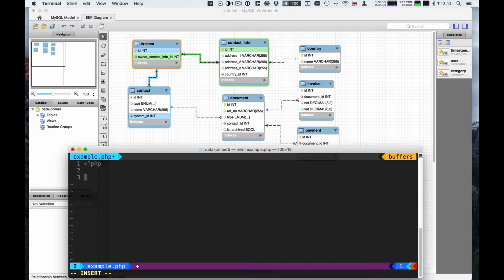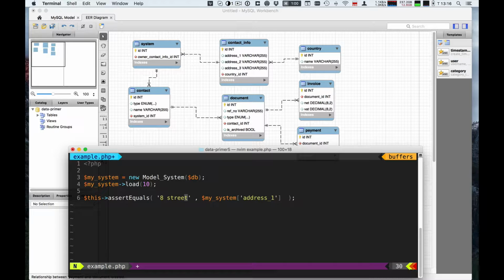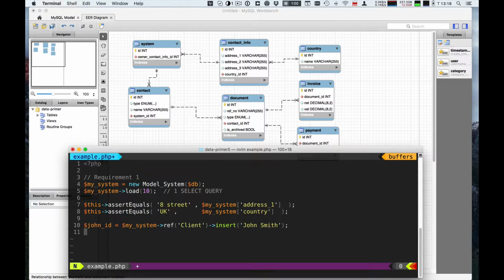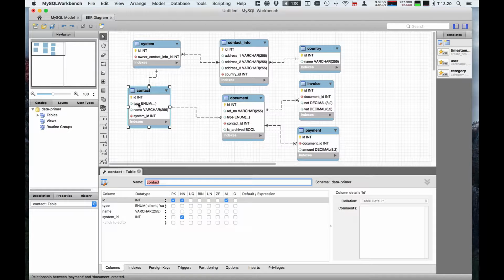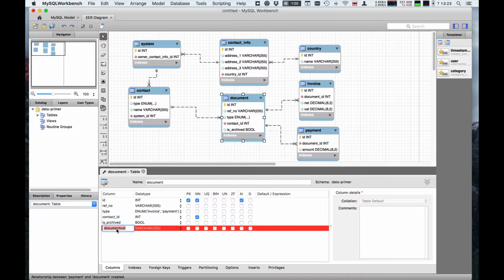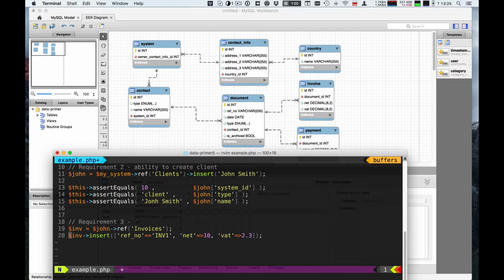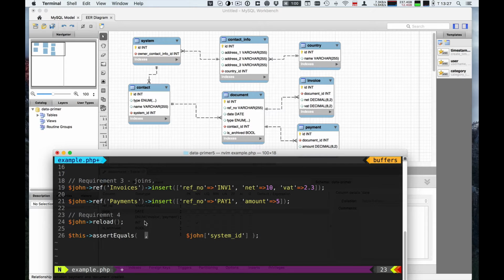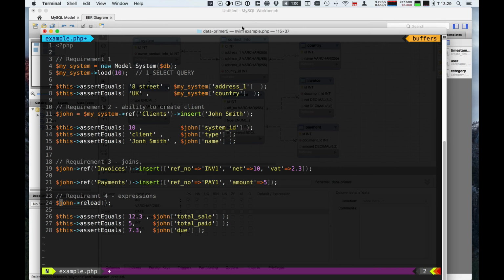Agile Data 0.5 Tutorial (Part 1)